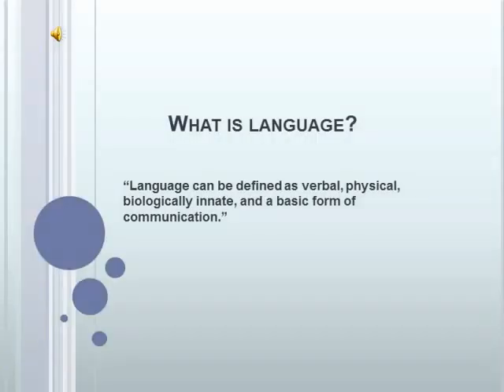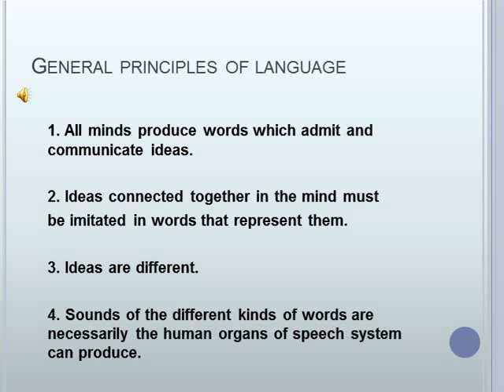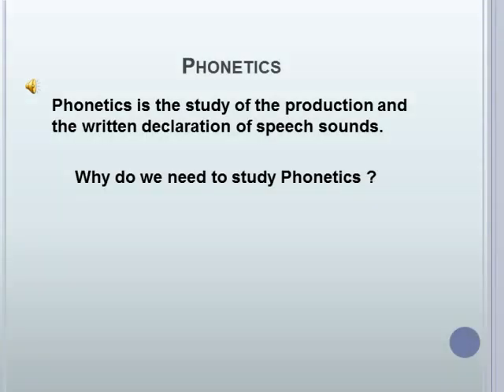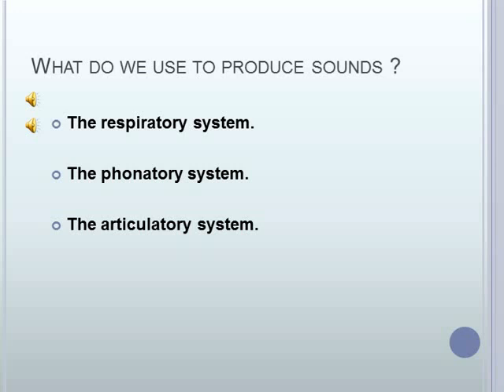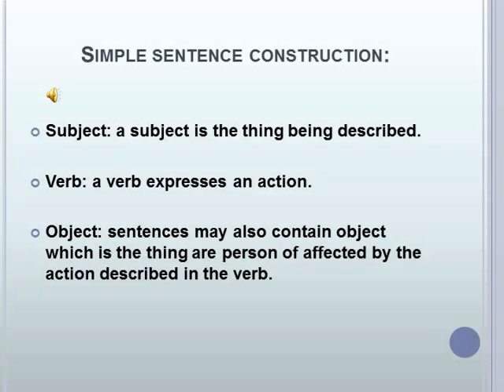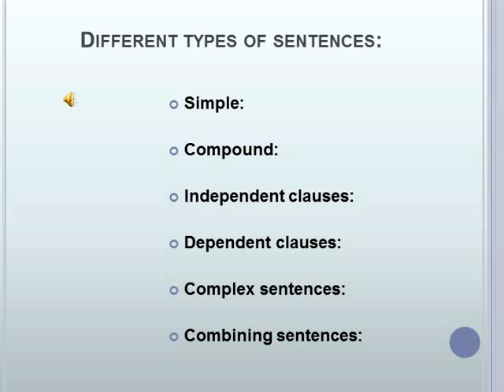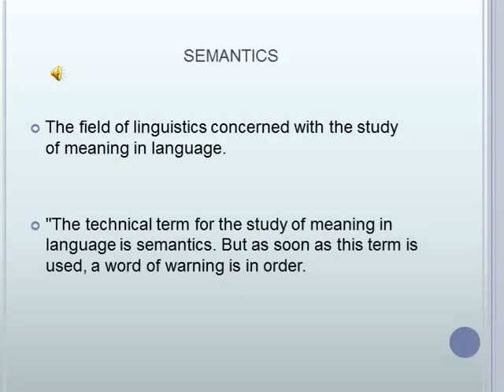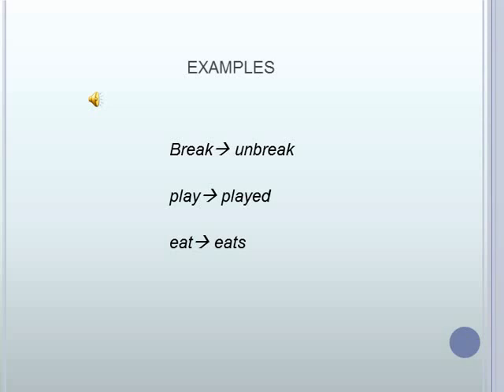What is language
In this video we are explaining the basic information about language. Prepared by
Ali Baqer [3760]
Mikael [5333]
Muhammed Awad [5115]
Muhammed Abdallah[6172]